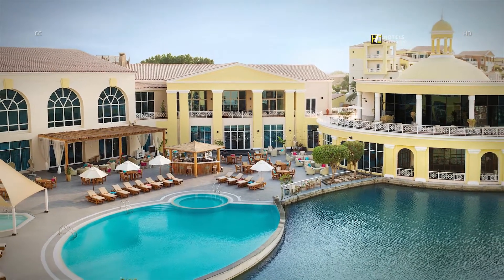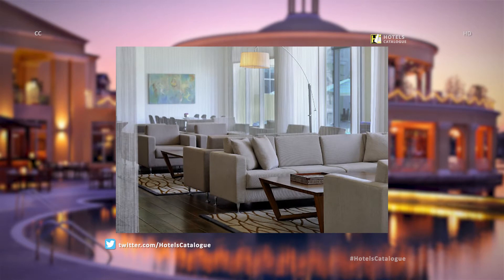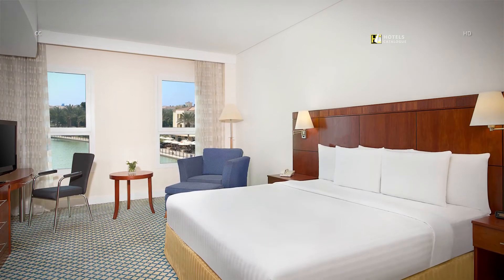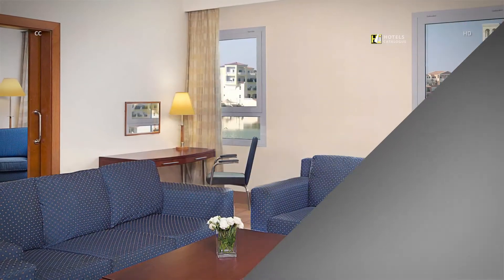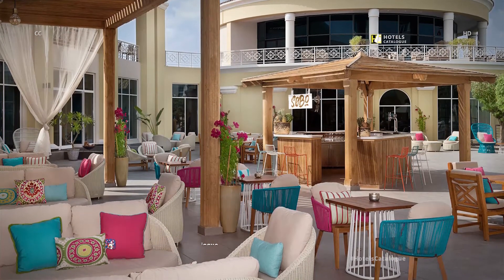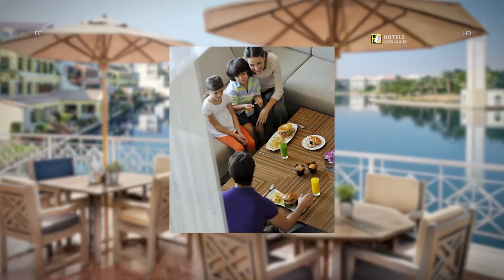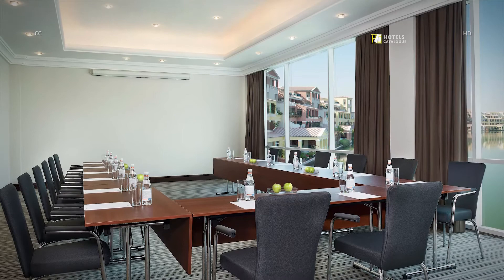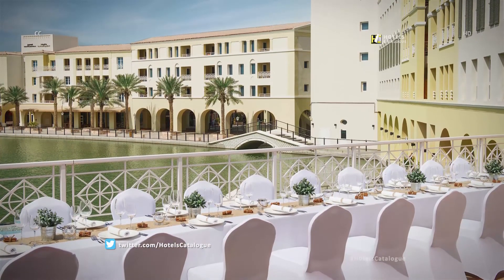Courtyard by Marriott Dubai, Green Community Overview - Dubai Investment Park Hotel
Hotel details:
The 4-star Courtyard Dubai, Green Community is prepared to make your visit genuinely extraordinary, with wonderful comforts and a prime inn area close Jebel Ali and Dubai Parks and Resorts. Our polished waterfront settlement gloats advanced stylistic layout and conveniences like rapid web get to, sufficiently bright workspaces and level screen TVs. Some of our lodging rooms offer overhangs with picturesque lake sees. As a visitor with us, you'll be dealt with to a few remarkable eating choices, from Italian passage at Cucina to Middle Eastern top picks and a one of a kind "Arabohemian" vibe at SOBO. Remain solid and centered amid your Dubai visit at our wellness focus, or appreciate a swim in the pool. Those facilitating occasions here on the waterfront will be pleased with our 11,000 square feet of adaptable setting space, including an exquisite Grand Ballroom. Also, our lodging is simply minutes from Al Maktoum International Airport, wiping out the worry of travel. Go along with us today for a 4-star involvement with the Courtyard Dubai, Green Community.

Additional Info:
This chic, lakeside hotel in a refined building is 17 km from Ibn Battuta shopping centre and 22 km from the 73-storey Cayan Tower.

Polished rooms with wood furnishings offer TVs, minifridges, tea and coffeemaking facilities, and Wi-Fi (fee); some add lake views and/or balconies. Upgraded quarters have sitting areas and flat-screens, and suites add living rooms and extra TVs. Room service is available 24/7.

There are 5 restaurants offering a range of cuisines from Italian to Lebanese; 2 are poolside eateries. Other perks include a gym, a casual bar, and a seasonal outdoor pool flanking a sundeck. Parking is free.

Address: Green Community - Dubai - United Arab Emirates